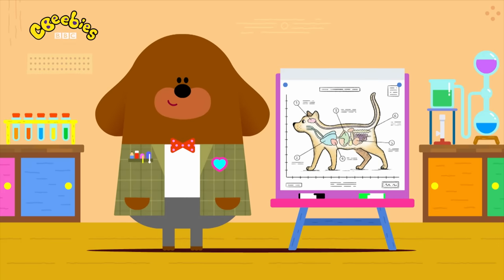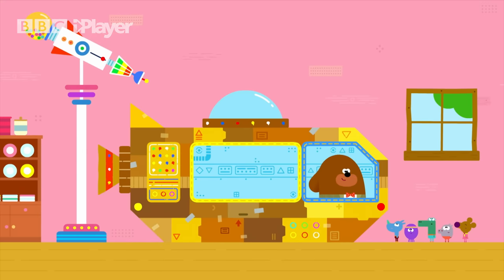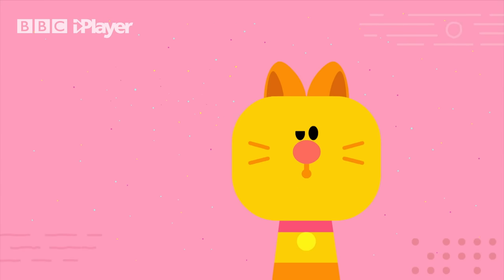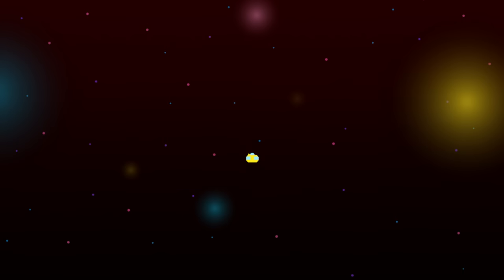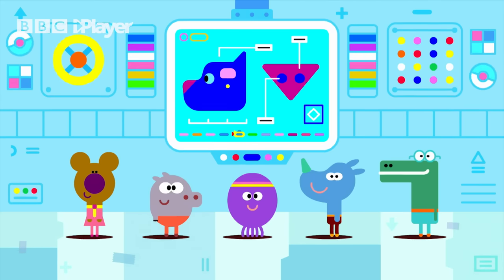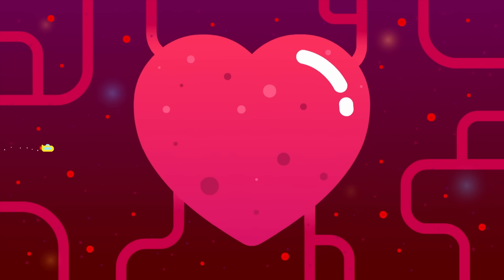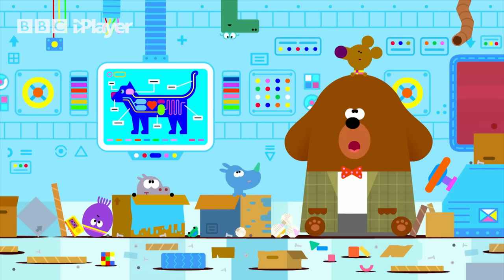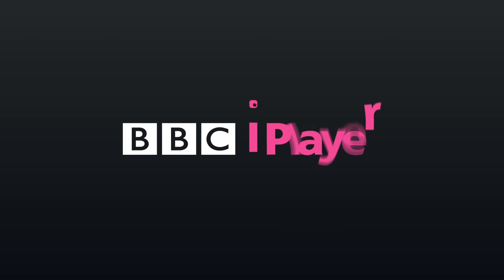Hey Duggee | The Biology Badge 🧬 | CBeebies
Learn biology for kids in this clip from the Hey Duggee series 3 episode called The Biology Badge! Duggee and The Squirrels Roly, Norrie, Happy, Tag and Betty all hop on board the special biology Hey Duggee bus then shrink down for a sci-fi adventure inside Enid the cat's body!

Watch Hey Duggee full episodes here including the Hey Duggee Stick episode and find more Hey Duggee songs too on BBC iPlayer